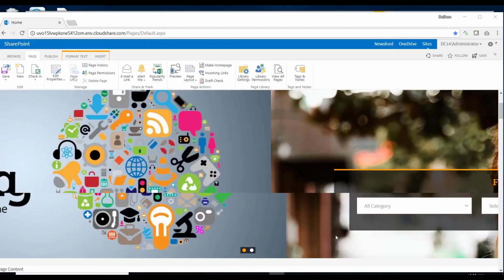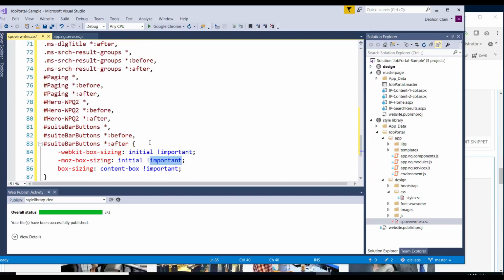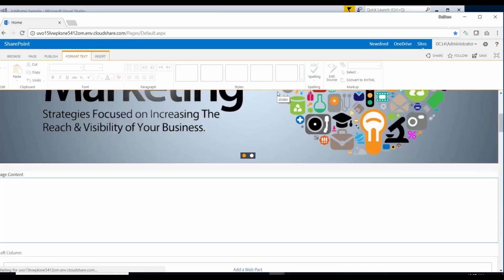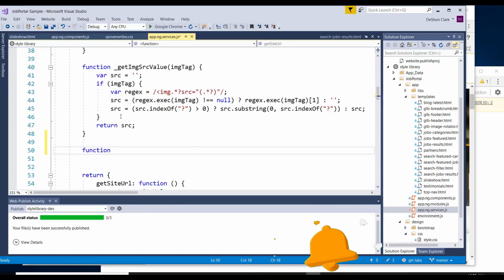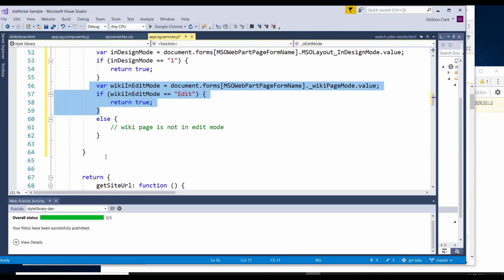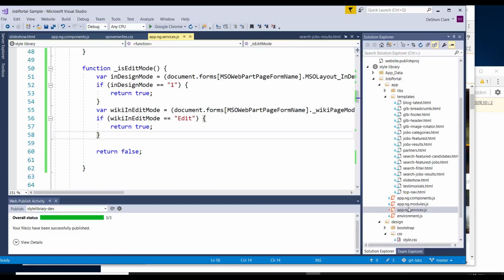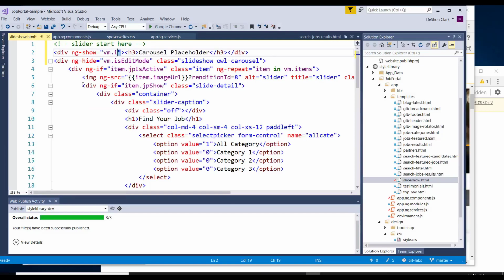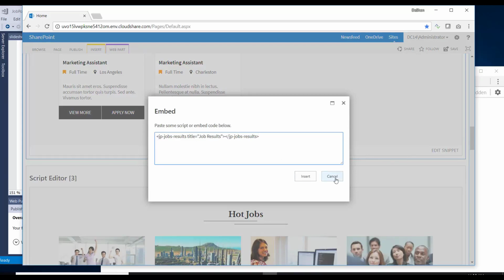17 How to Fix the SharePoint Ribbon after Applying Bootstrap!